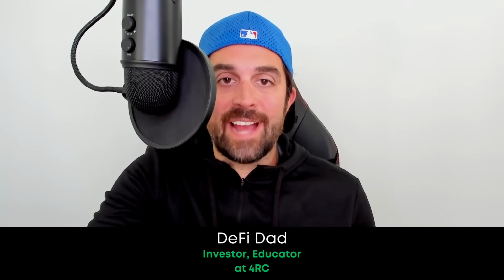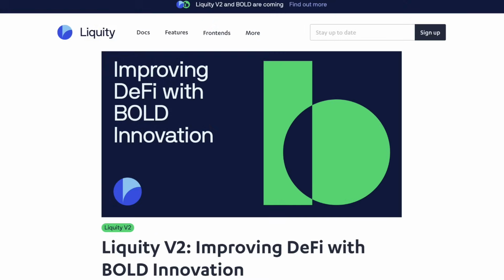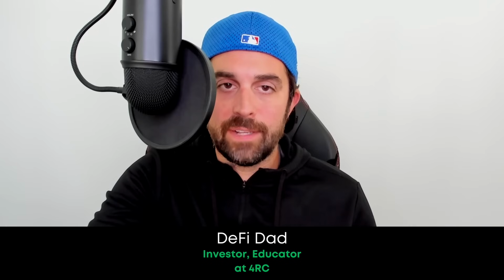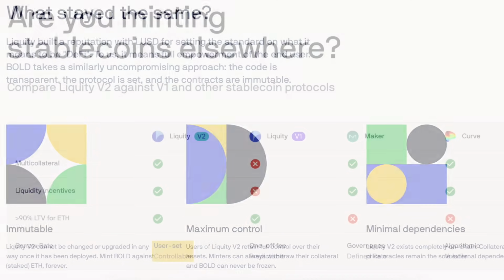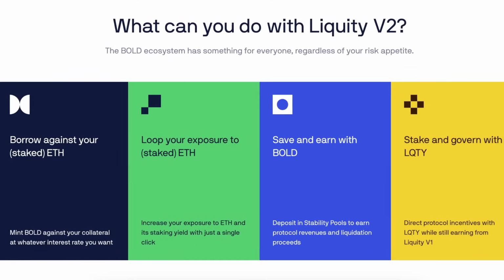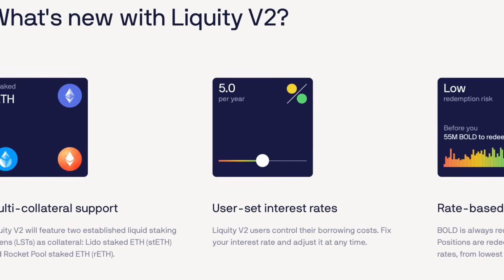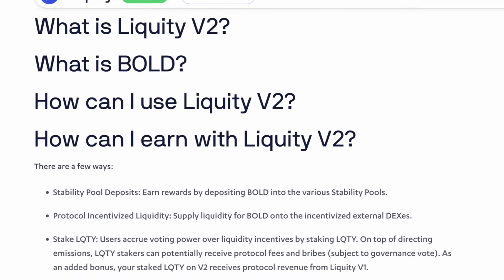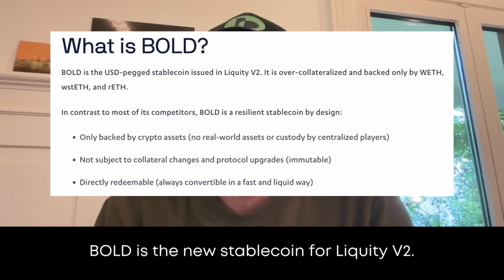Liquity V2: A BOLD Step Forward For A DeFi Pioneer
Michael Svoboda is CEO at Liquity AG and Max Fiege is Head of Growth.

In this episode, we get an exclusive sneak peek at Liquity V2 and its game-changing innovations set to launch in November. Michael and Max break down how they built this new, unstoppable CDP-based protocol on the foundation of Liquity V1, but with a more capital-efficient borrowing design. Thanks to user-set interest rates, support for LSTs as collateral, and a new sustainable real yield mechanism, Liquity V2 looks nearly ready to issue billions more in DeFi loans and stablecoins.

🔗 Essential Show Links 🔗

☀️ SUMMER.FI | THE BEST PLACE TO BORROW AND EARN IN DEFI

🧙‍♂️ MERLIN CHAIN | THE RISE OF BITCOIN'S LARGEST LAYER 2

🍵 MATCHA.XYZ | THE BEST PRICE ON OVER 5 MILLION TOKENS

Timestamps

0:00 - Intro
5:41 - Why Liquity V2
8:59 - Why the team redesigned initial V2 ideas
11:06 - Will V1 continue to operate on Ethereum?
12:19 - A new stablecoin called BOLD
16:42 - Collaterals for Liquity V2
18:50 - User-set interest rates
25:54 - Can users change interest rates?
27:54 - FBTC mid-roll
28:34 - Potential strategies for Liquity V2
32:19 - New sustainable yield mechanism
35:41 - A new market-driven rate for DeFi
37:28 - Liquity V2 forking strategy
43:07 - What is Protocol Incentivized Liquidity (PIL)?
47:09 - Moonbeam mid-roll
47:54 - Governance-lite design
50:15 - How will Liquity V2 attract users?
53:46 - When V2? / Closing

🔗 Guest Links 🔗

All opinions expressed by hosts and podcast guests are solely their own opinions and not necessarily those of Fourth Revolution Capital. Podcast guests and 4RC may have positions in the assets or other matters discussed in this podcast. Do your own research. This is not a recommendation or endorsement to buy any token(s) related to any platform(s) discussed.